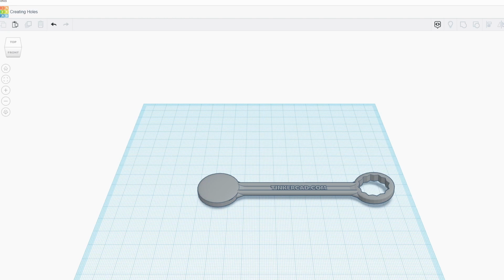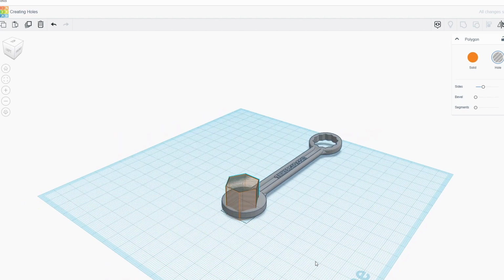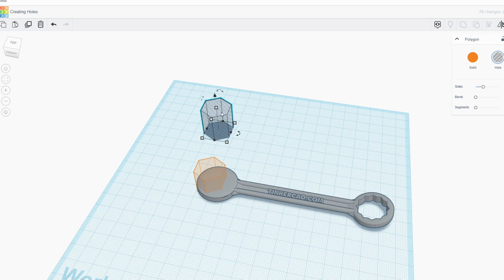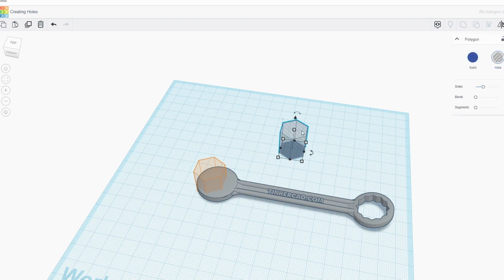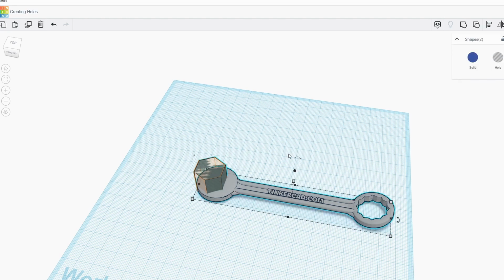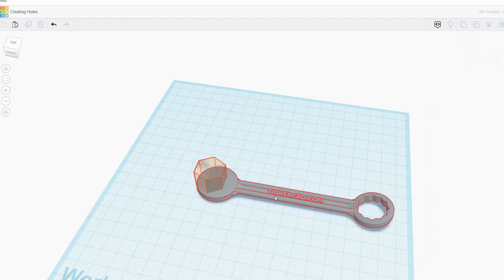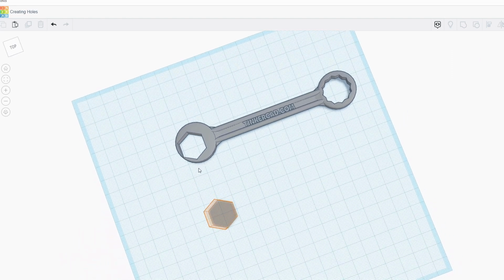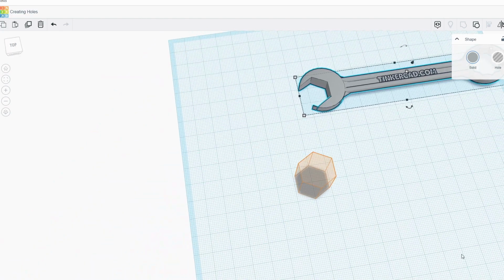Creating Holes TinkerCAD Tutorial